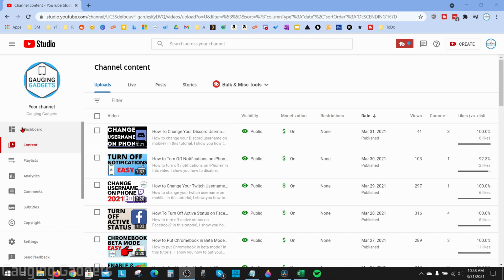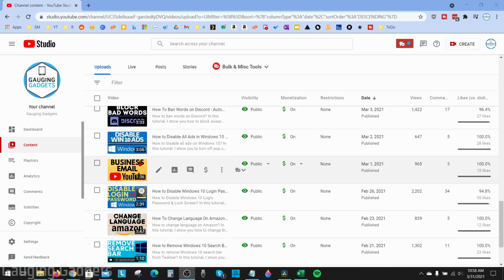How to Add Tags to YouTube Videos After Uploading - 2021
How to add tags to YouTube videos after uploading? In this tutorial, I show you how to add tags to your YouTube videos after they have been uploaded. This will allow you to add, remove, or change the tags on your YouTube videos even after they have been posted to the public.

Follow the steps below to find your YouTube stream key:
1. and login.
2. In the left sidebar select Content then make sure you're on the Uploads tab.
3. Hover over the video you want to add tags on and then select the pencil for details.
4. This will bring you to the video details page for the video. Scroll down until you see the Tags section.
5. You can now add, delete, or change tags for that video. Once completed select the Save button to ensure your tags are updated.